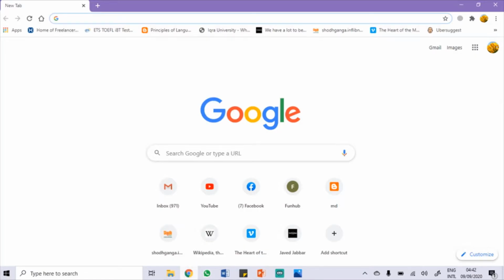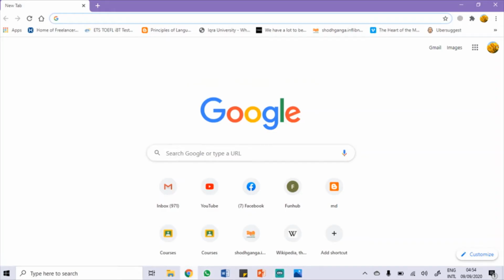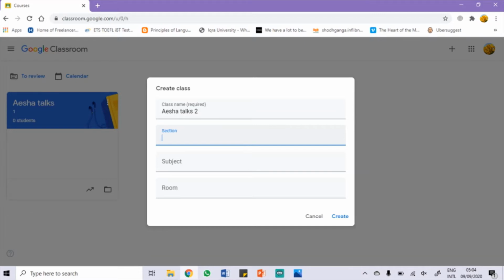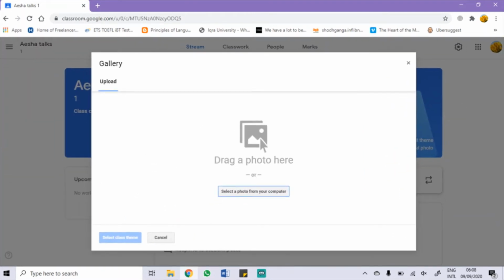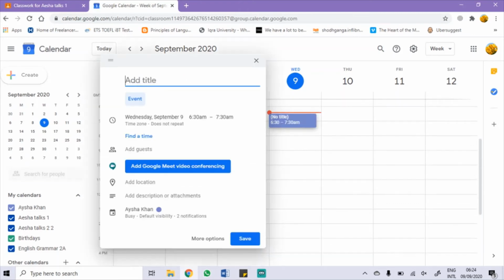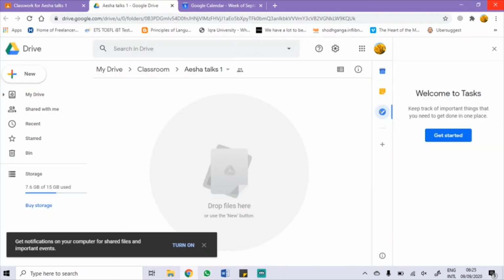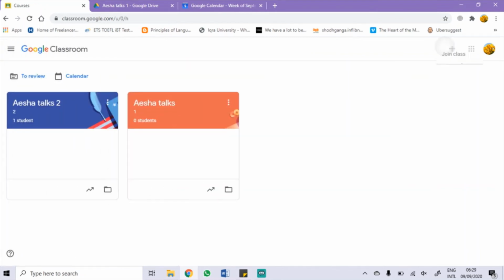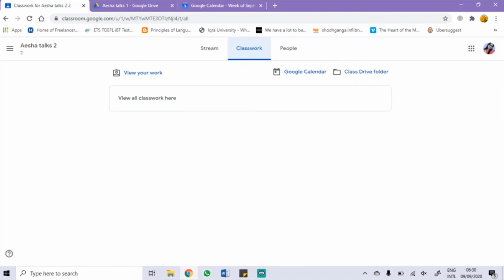How to use Google Classroom - Tutorial for Beginners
Google Classroom is a digital way to connect to your students and share information. Google classroom is a virtual setup for all your educational needs.

0:00 Start
0:30 How to access Google Classroom
2:41 Start using Google Classroom as a teacher
8:56 Start using Google Classroom as a student